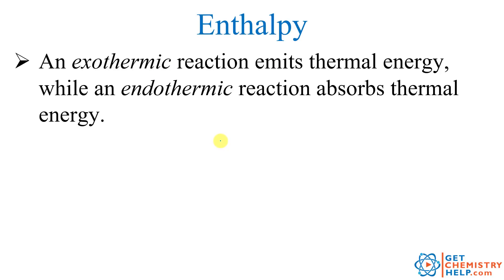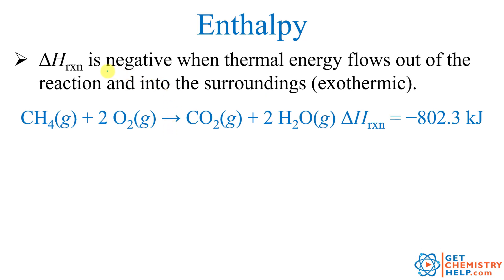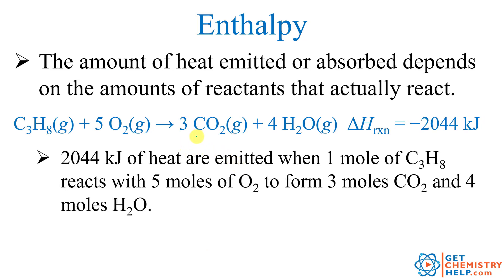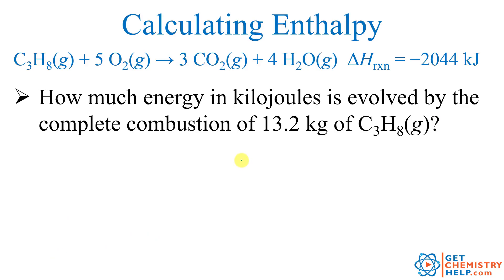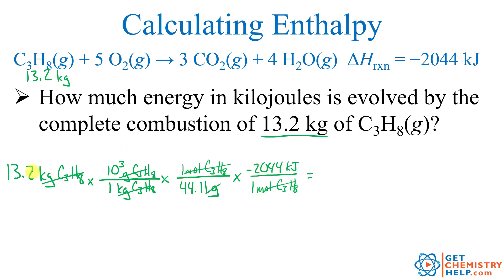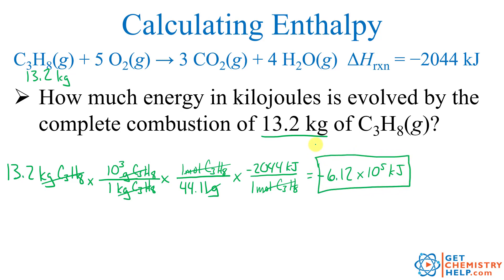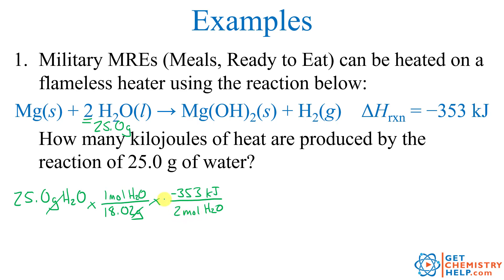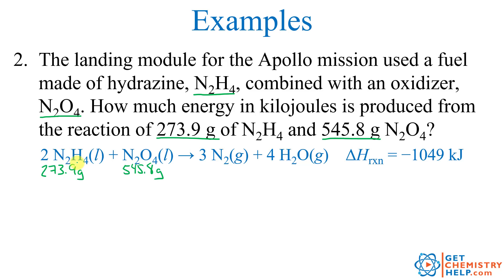Enthalpy of Reaction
Enthalpy of reaction is the quantity of thermal energy emitted or absorbed by a reaction.  An exothermic reaction has a negative enthalpy of reaction, indicating energy is released.  Conversely, an endothermic reaction has a positive enthalpy of reaction, indicating energy is absorbed.  Several example enthalpy calculations are covered, including a limiting reactant enthalpy calculation.

Exothermic and endothermic reactions are determined by an enthalpy of reaction calculation.  A negative enthalpy change indicates an exothermic reaction, while a positive enthalpy change indicates an endothermic reaction.  The amount of energy released or absorbed depends on the stoichiometry of the equation.  Several enthalpy calculation examples and enthalpy practice problems are solved to calculate the kilojoules released or absorbed.